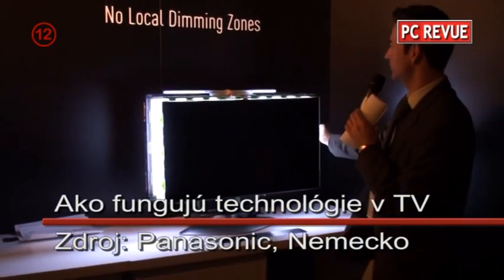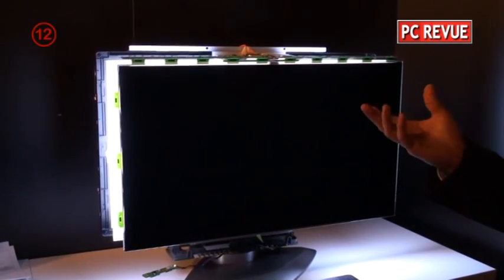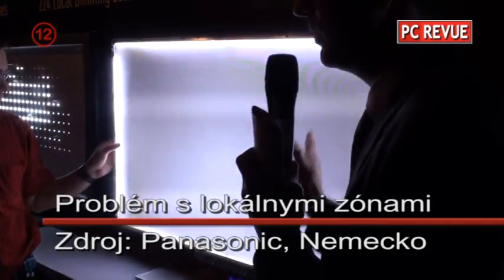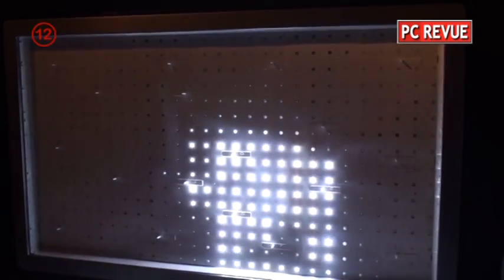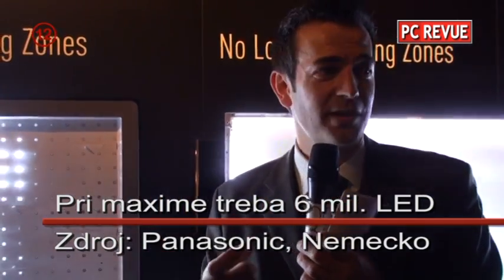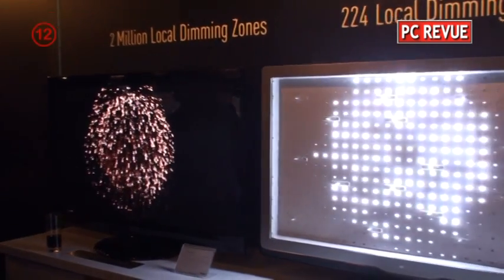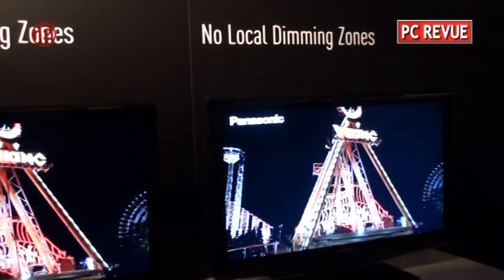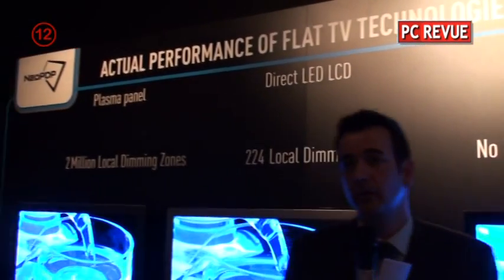Plazma vs. LCD TV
Porovnanie technológií používaných v televízroch